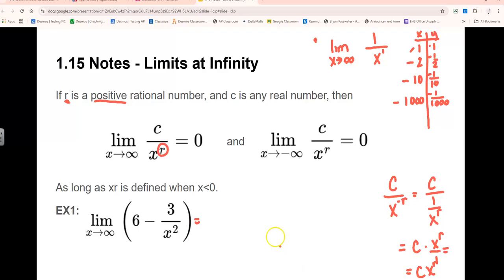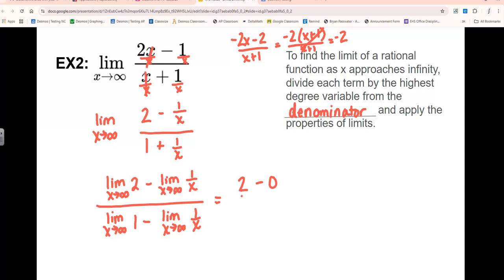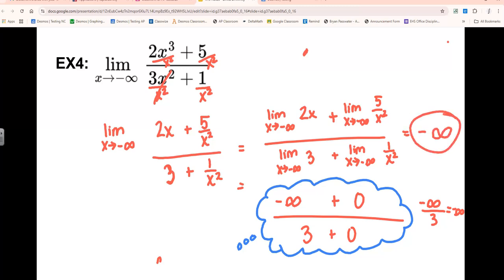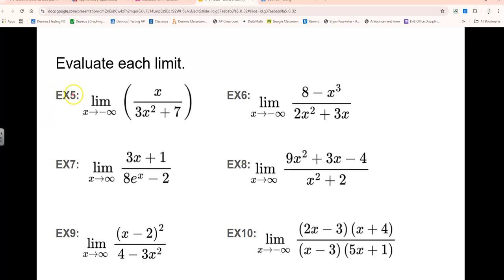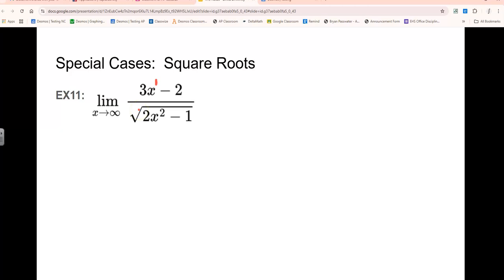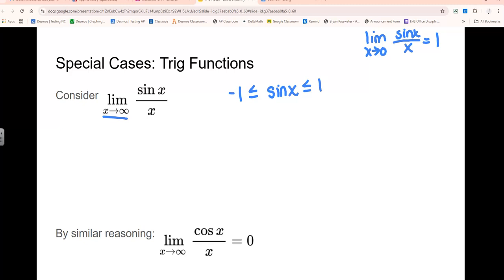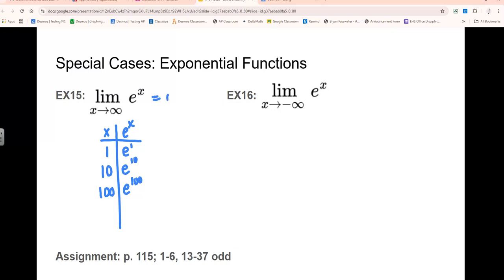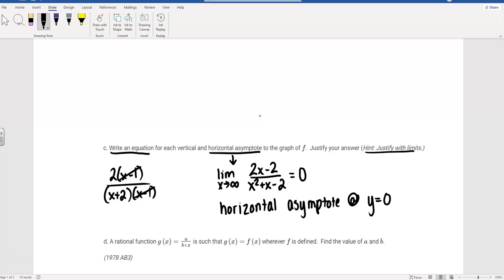AP Calc: 9/4/25